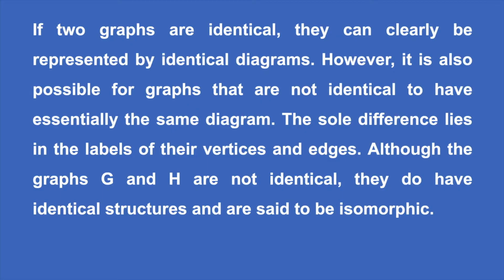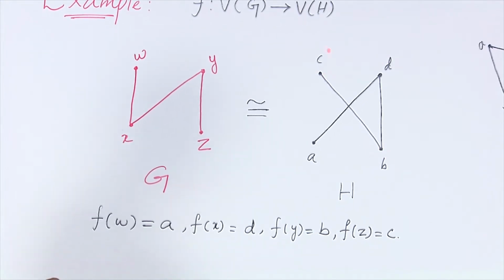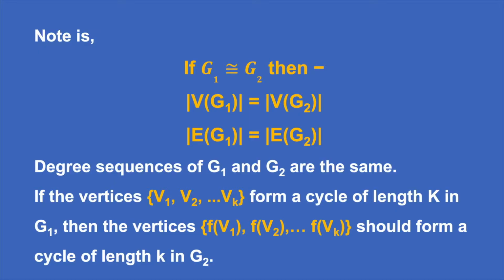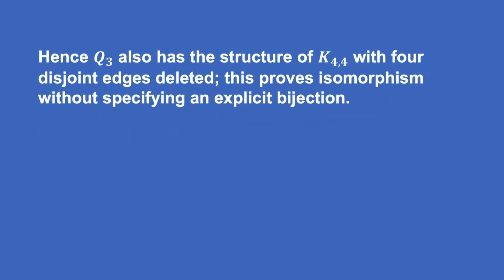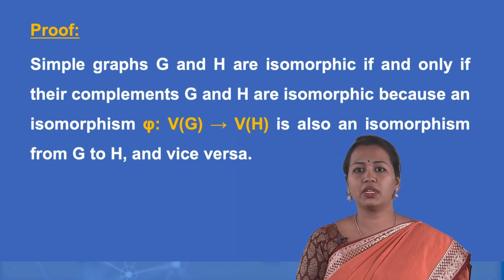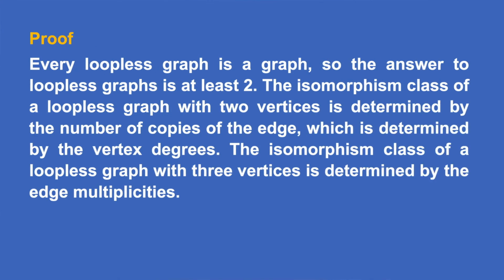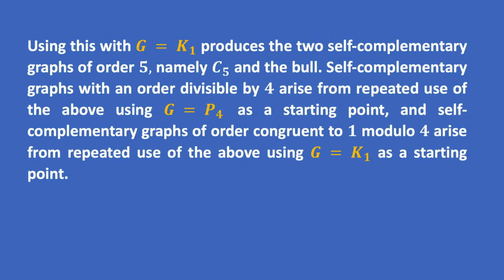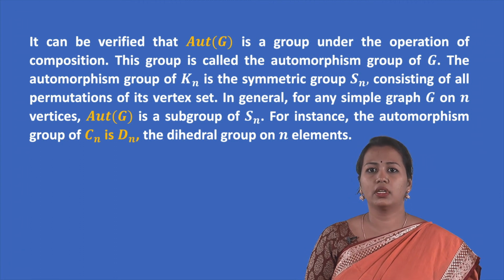Graph Theory 04 Isomorphism of graphs